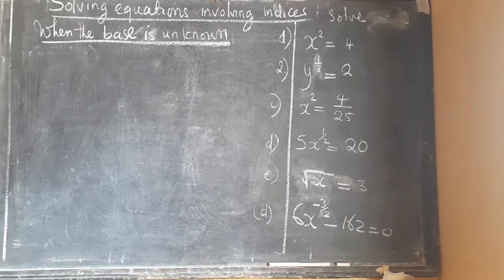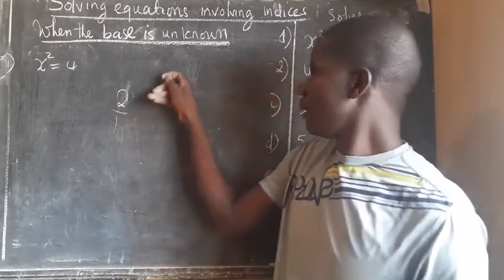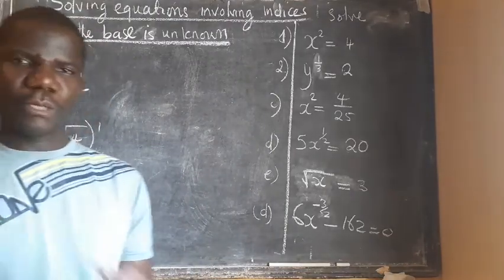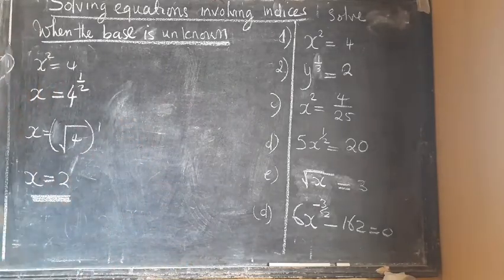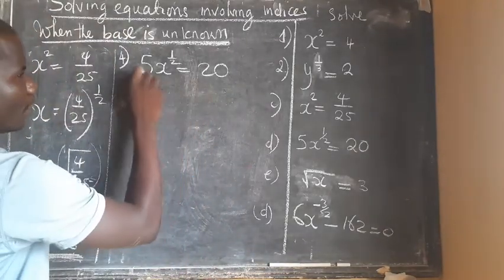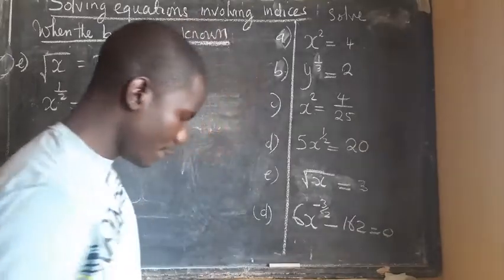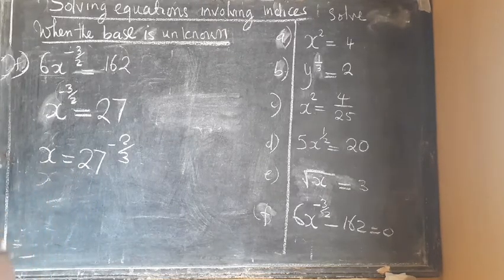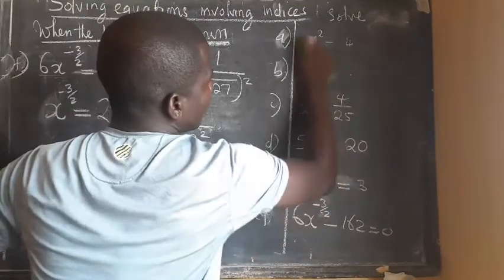INDEX NOTATION; equations when the base is unknown